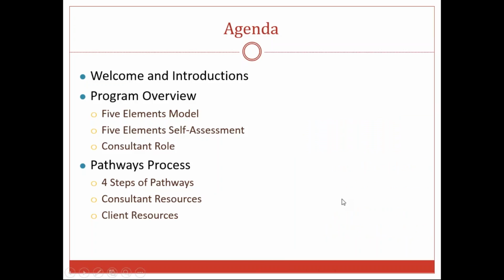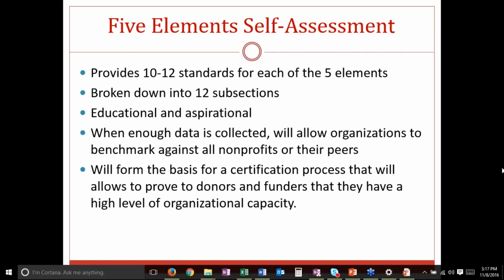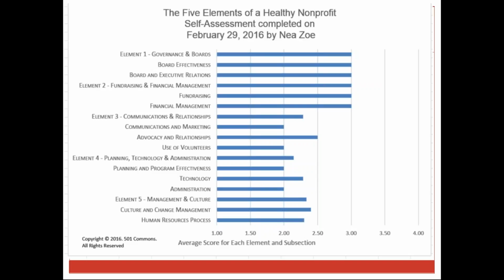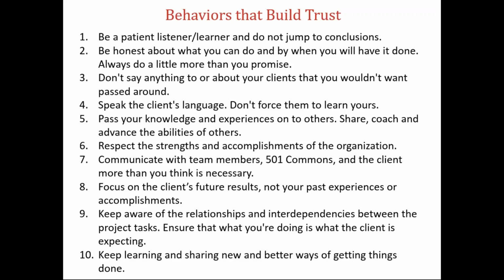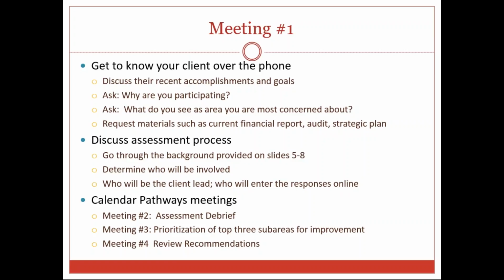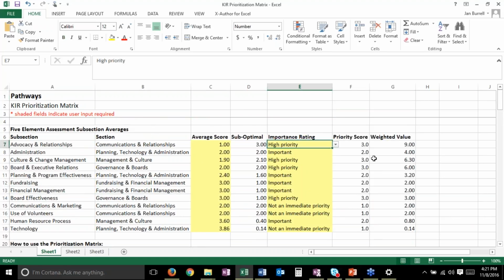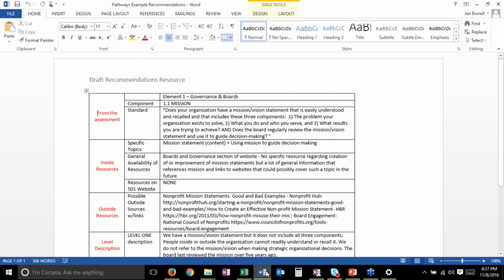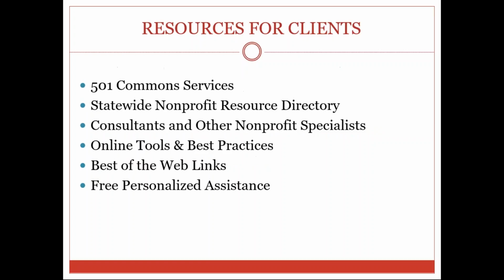2016 Pathways Consultant Orientation